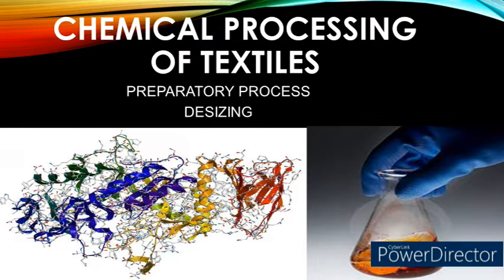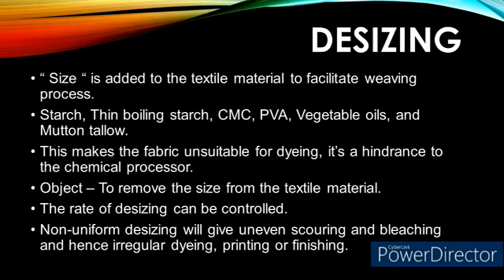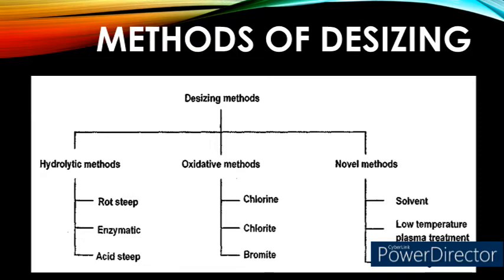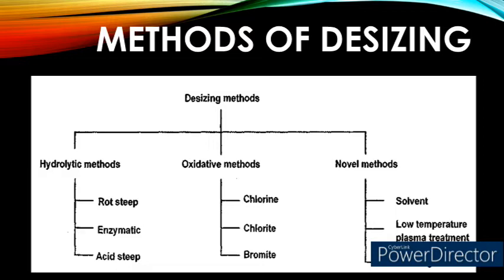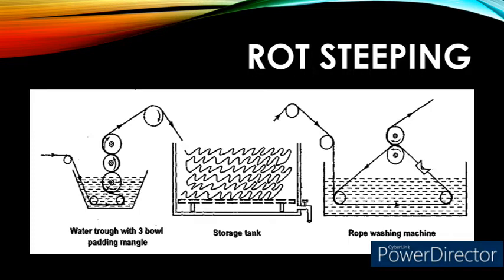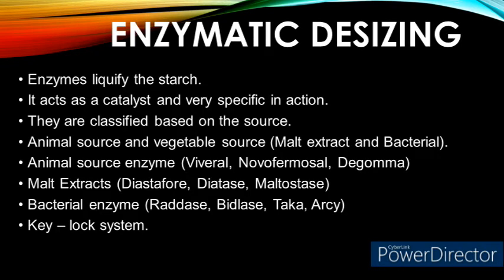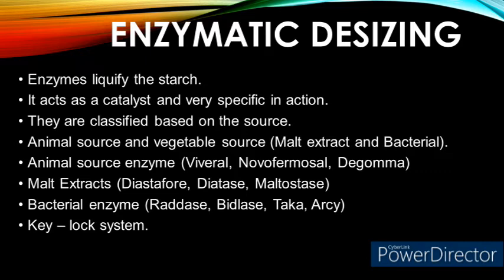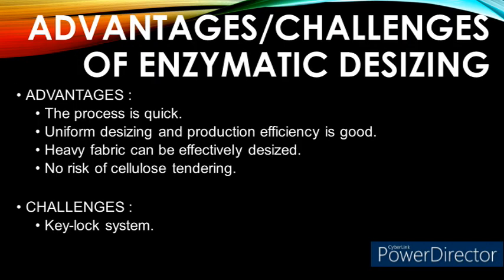DESIZING - A DETAILED STUDY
In this video, we are going to learn about the desizing process. One of the most important preparatory process, which is getting followed as a primary and foremost processing process for a woven fabric.

1. Desizing process.
2. Different methods of desizing.
3. Rot steeping.
4. Acid desizing.
5. Enzymatic desizing.
6. Process conditions for enzymatic desizing.
7. Advantages/challenges of enzymatic desizing.